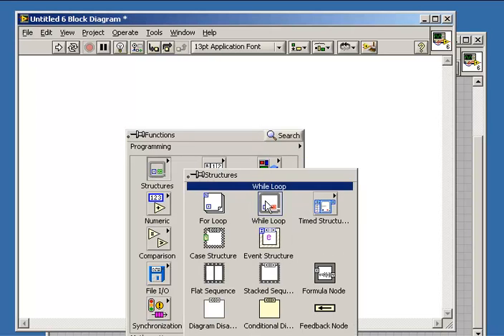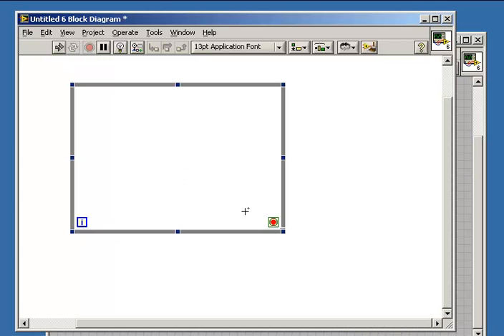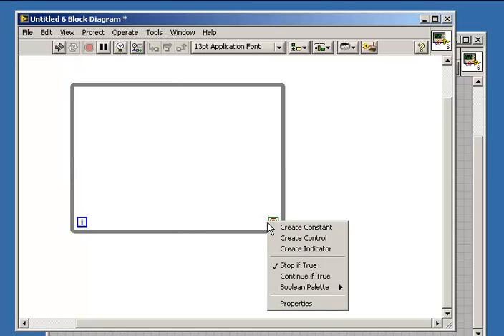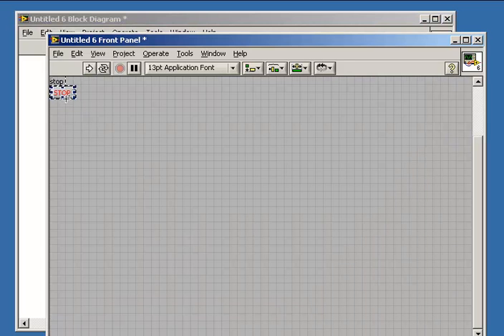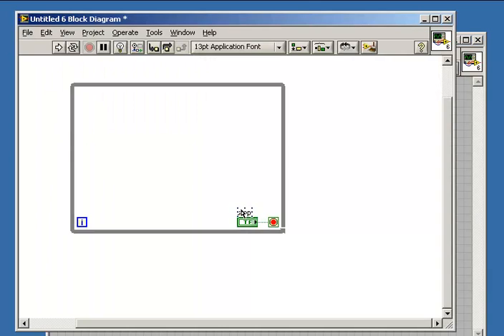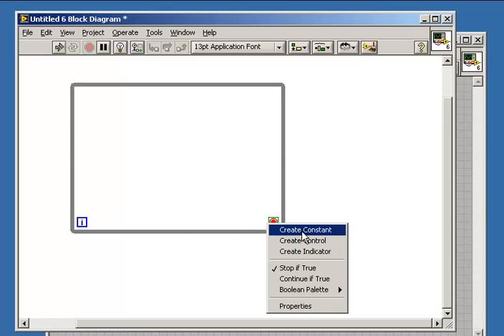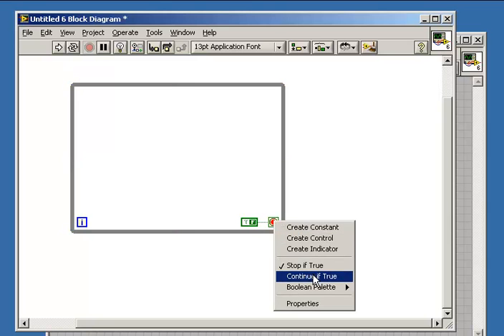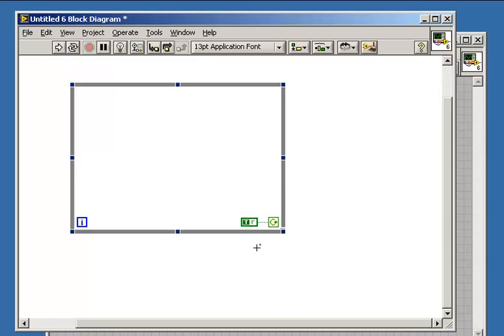LabVIEW Tips: Place a while-loop structure with front-panel 'Stop' control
Place a while-loop structure and create a front-panel 'Stop' control; pressing the 'Stop' button causes the loop to terminate.